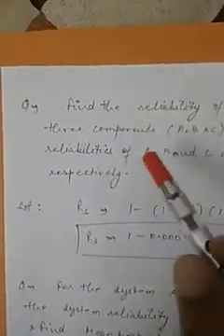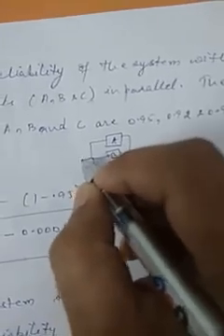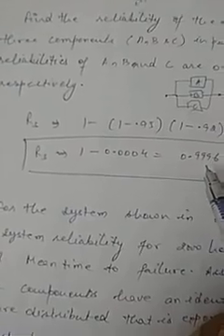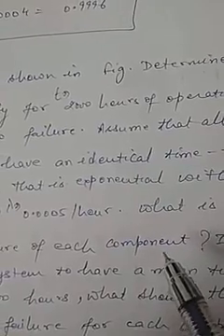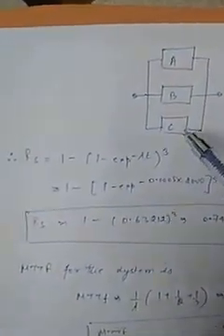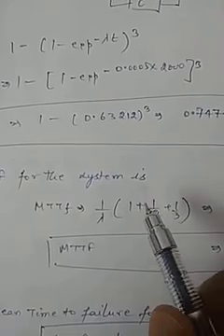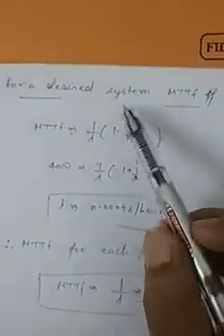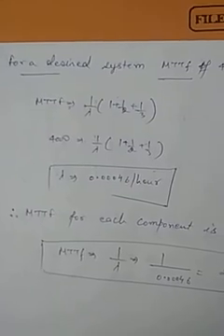Reliability (Part- IX) By Mr. Tarun Goyal